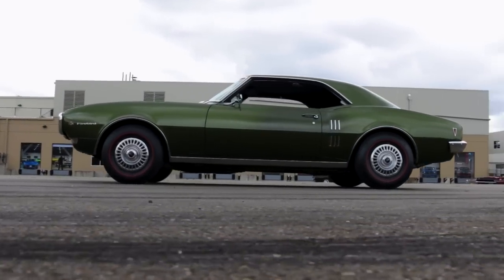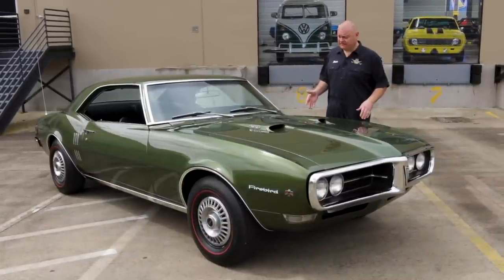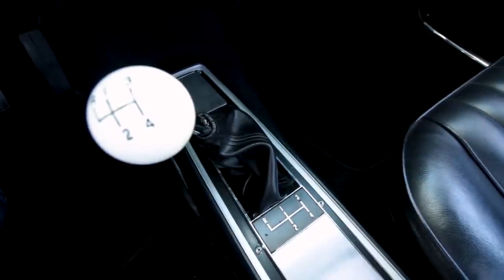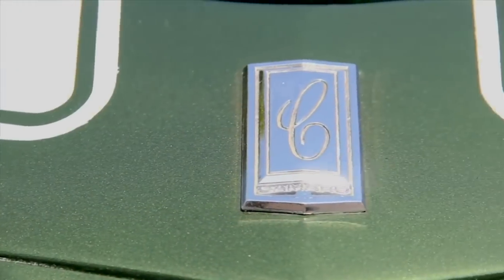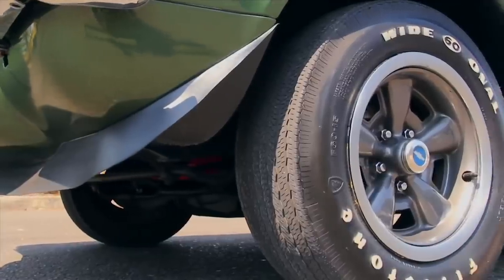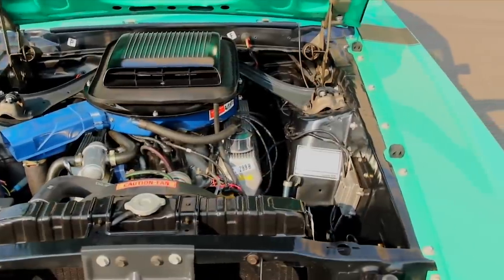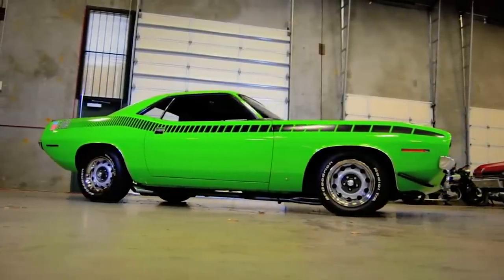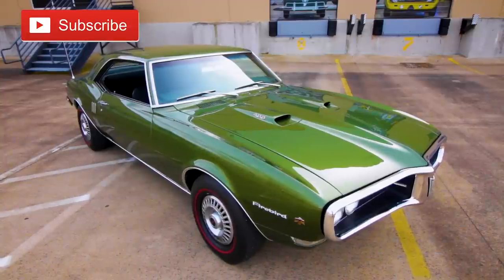Greens | Muscle Car Of The Week Episode 365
Our friend Kermit The Frog once said “it’s not easy being green”, but if you’re one of these top 6 viridescent muscle machines from The Brothers Collection, it’s easy to see why moss is the boss.

Our number 6 green machine is the super-rare 1968 Pontiac Firebird drenched in Verdoro Green, and ready for action.

This Ram Air II Firebird brings power and style, and you can learn the whole story in episode 317 of Muscle Car Of The Week.

The number 5 slot goes to the Seafrost Green workin’ machine featured in episode # 316 of Muscle Car Of The Week, and that’s a 1968 Chevrolet El Camino built with the RPO code L78, 375 HP 396 big block V8 and a 4-speed transmission.      Less than 400 were made with the L78 and the SS package, and this one brings it in Seafrost Green.     Check out episode 316 for more details!

Mother MoPar is known for spraying rides in wild colors, and this ‘69 ½ Roadrunner A12 is a great example of Rallye Green on a super hot muscle car.    The A12 was a drag-race warrior built with a 440 breathing through a 6-barrel intake under the black lift-off hood.    The 4-speed handle wrapped around the all-business bench seat for a ride you wouldn’t soon forget.   This vivid green A-rod featured in episode 152 of Muscle Car Of The Week!

Camaros came in a few cool greens back in the day, and this clean 1970 Z28 rocks the shade thanks to a hot LT1 350 V8 and a 4-speed transmission.    The Z28 was Chevrolet’s entry into the Trans Am racing series, and these were built to satisfy the Trans Am rulebook, which dictated that street versions of the real road race cars had to be sold to the public to keep the race cars legal for competition.    It’s a Forest Green canyon carving machine, and the details are found in episode 119 of Muscle Car Of The Week!

Ford also played in the Trans Am series, and our number 2 choice in this tribute to the greens is a hot 1970 Ford Mustang BOSS 302!    The BOSS 302 was a high-revving road machine with all kinds of special equipment to help it hold the road and make great power from a Trans-Am legal 302 cube V8.    This one stuns the competition wearing a vivid shade of Grabber Green, and its story is told in episode 130 of Muscle Car Of The Week.   Dig it.

Our next example of mean green is another Trans Am car for the street, the legendary 1970 AAR ‘Cuda.  The AAR is short for All American Racers, cars built by Dan Gurney’s race shop that featured a hot 340, tuned-up suspension, and awesome graphics.    This one is dipped in Sassy Grass Green, perhaps the wildest shade of green ever sprayed on a muscle car.   The AAR’s appearance, attitude, performance, and this shade of green meant nobody was sneaking around at night, but it left everyone green with envy.    Sorry, but I had to say it.    Check out this amazing ride in episode 50 of Muscle Car Of The Week!

We hope you dug our look at some shamrock speedsters from The Brothers Collection, we certainly had fun putting the list together.